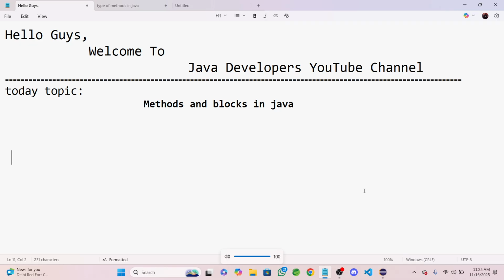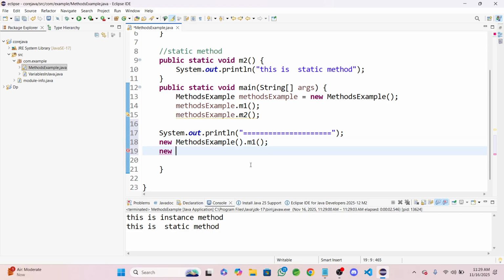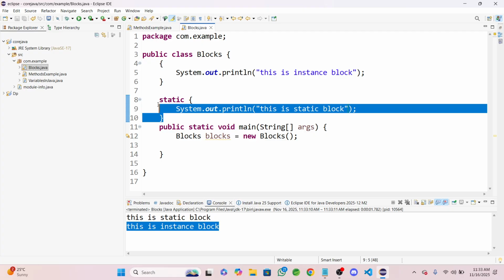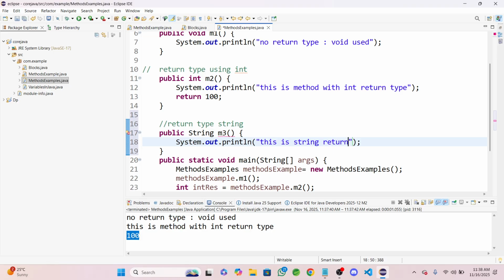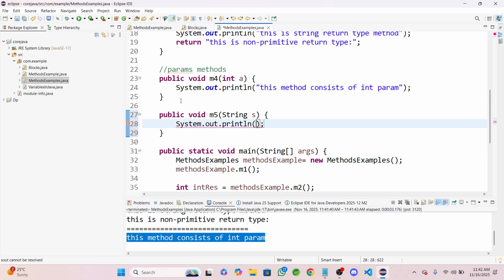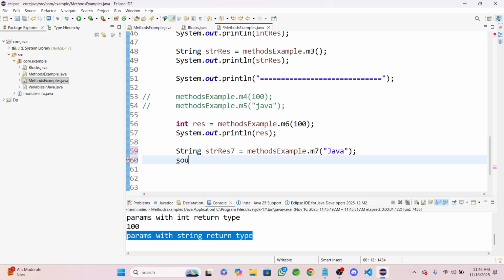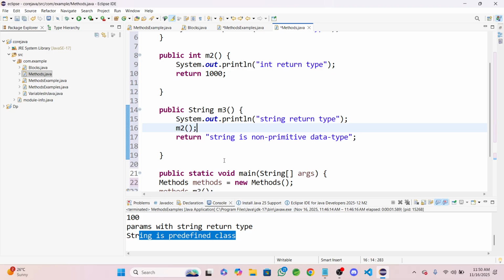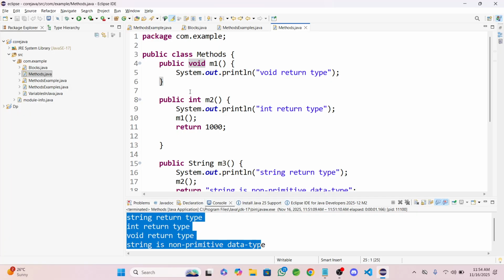Day8-Java Methods & Blocks Tutorial | Static, Instance, Return Types, Parameters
Learn Java Methods and Blocks in the simplest and clearest way!
In this video, I explain:
✔ Instance Methods
✔ Static Methods
✔ Methods with Return Type / without Return Type
✔ Methods with Parameters / without Parameters
✔ Instance Block (Runs after object creation)
✔ Static Block (Runs during class loading)

A perfect video for Java beginners and anyone preparing for interviews or revising core Java concepts.

⏱️ Timelines

00:00 – Introduction
00:35 – What are Methods in Java?
02:10 – Instance Methods Explained
03:40 – Static Methods Explained
05:15 – Methods with Return Type
06:40 – Methods without Return Type
08:00 – Methods with Parameters
09:20 – Methods without Parameters
10:50 – What is a Block in Java?
12:00 – Instance Block (When it executes?)
13:10 – Static Block (When it executes?)
14:30 – Final Summary + Tips